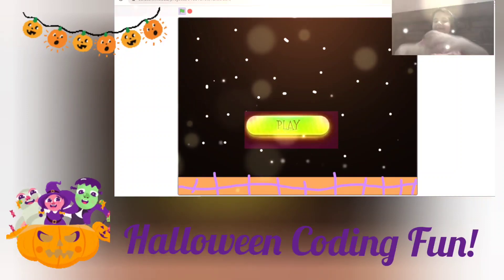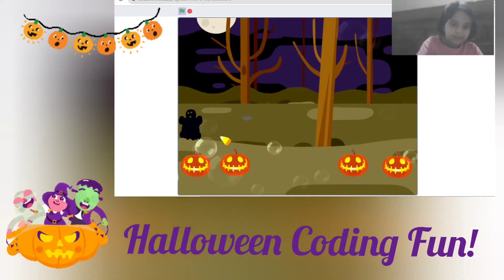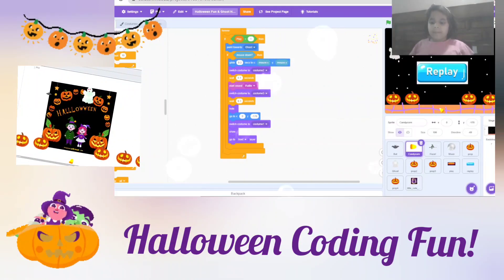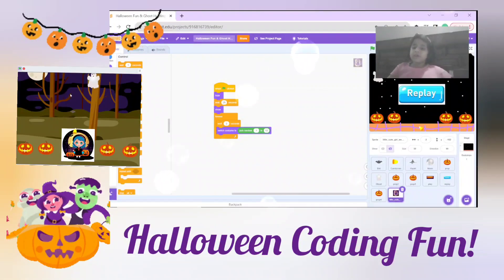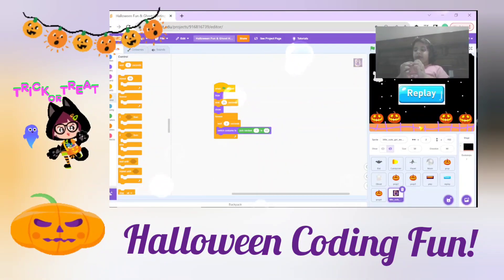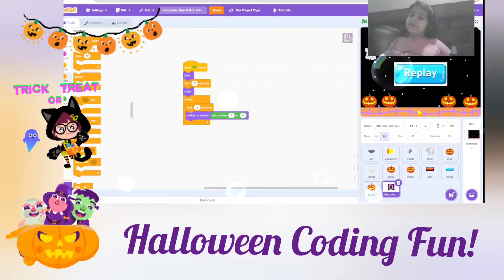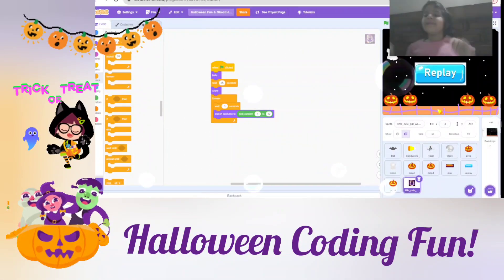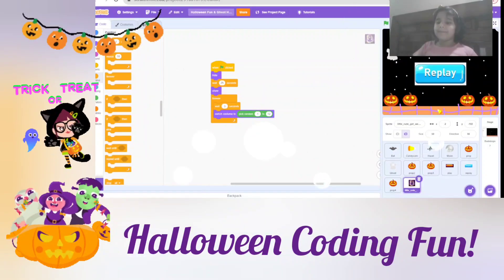Code Your Own Spooky Halloween Game: AI, Animations, Music & Fun! Scratch Halloween Coding Game